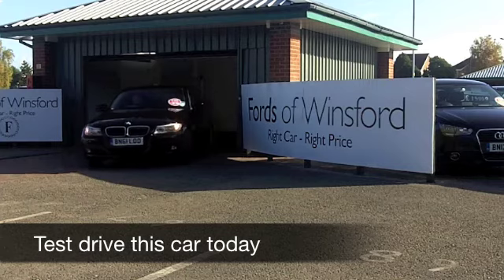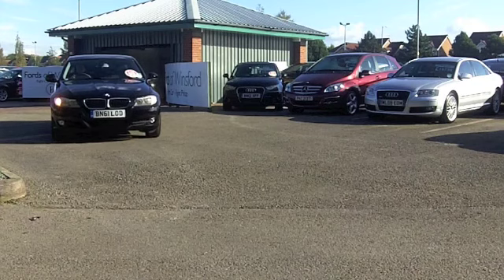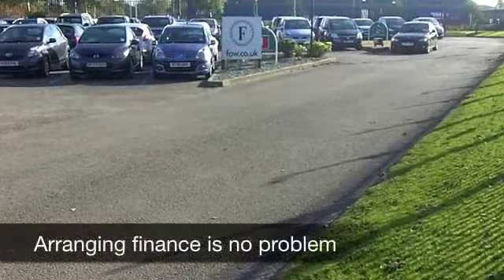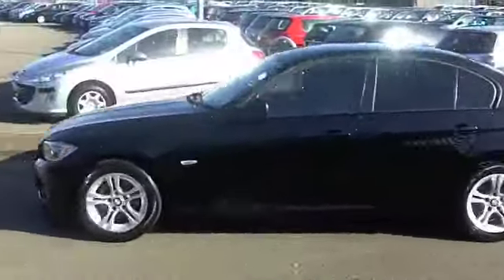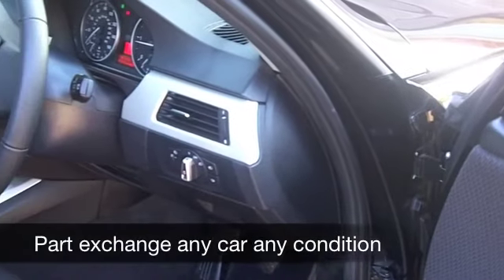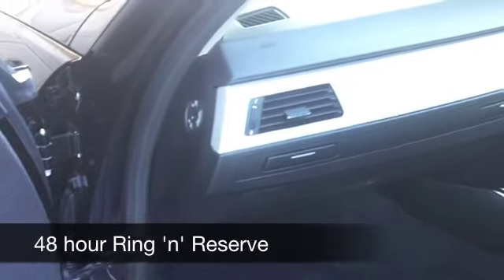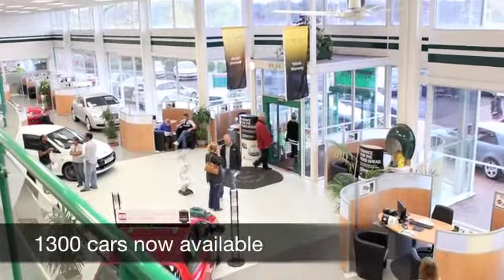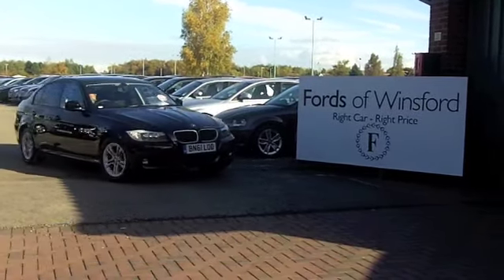BMW 3 SERIES DIESEL SALOON (2011) 318D ES 4DR - BN61LOD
DETAILS:
First registered: 27/09/2011
Current mileage: 18710
Registration: BN61LOD
Colour: BLACK

FEATURES:
all round electric windows, remote central locking, cloth interior, all round airbags, air conditioning, pas, abs, alloy wheels, solid paint, cd, traction control, parking control, hand book present, cruise control

This used car is for sale at Fords of Winsford Car Supermarket in Cheshire, UK